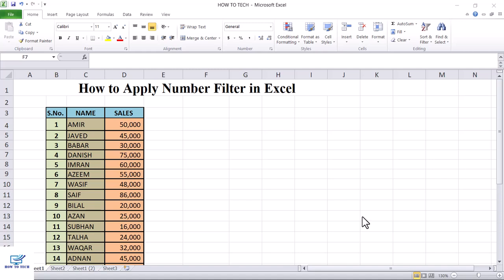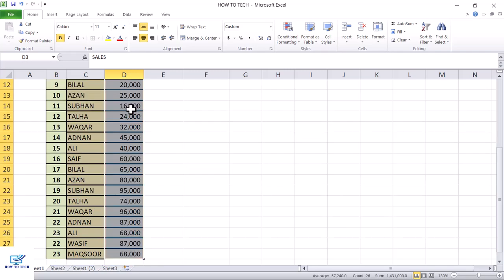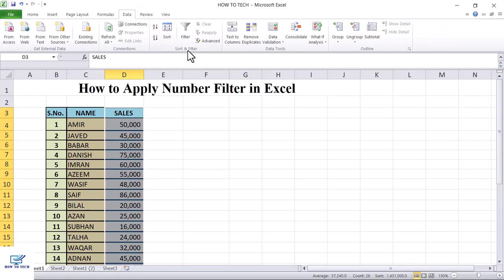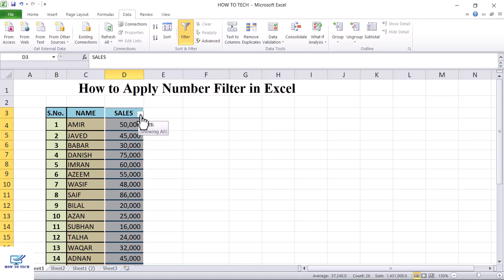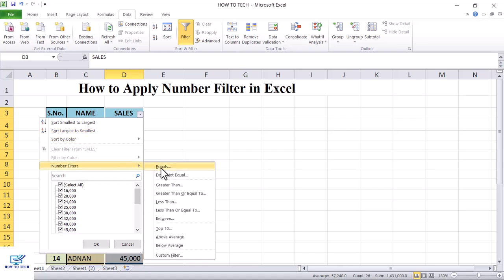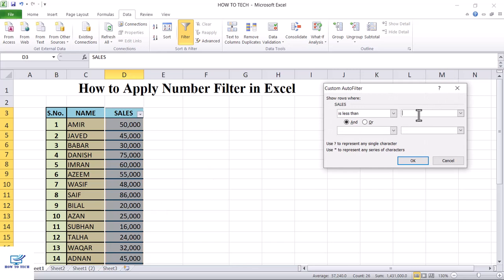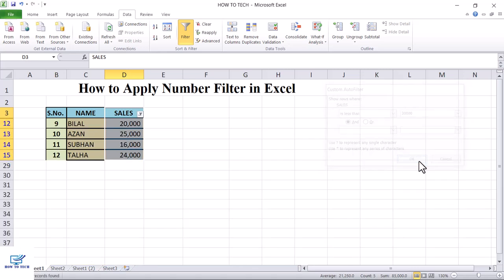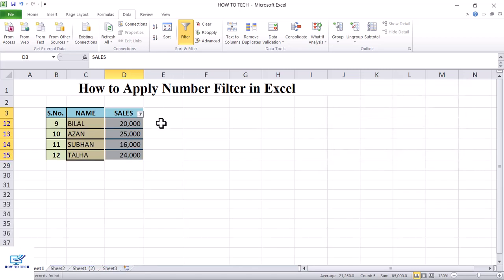How to Apply Number Filter in Excel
Looking to learn how to apply a Number Filter in Excel? Look no further! In this comprehensive tutorial, we will guide you step-by-step on applying a Number Filter in Excel, allowing you to effortlessly sort and analyze your data. Discover how to filter numbers within a specific range, filter by specific criteria, apply multiple filters, and much more. Become an Excel pro and streamline your data analysis by mastering the Number Filter feature today!